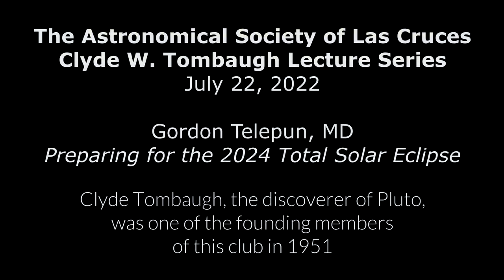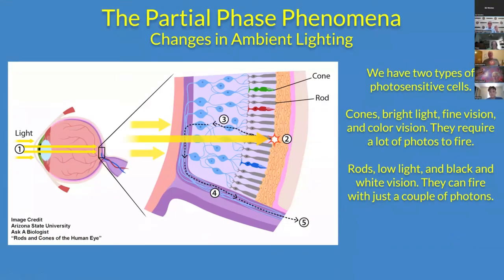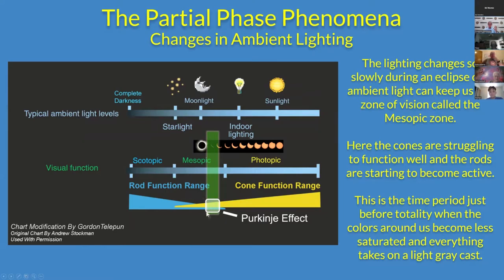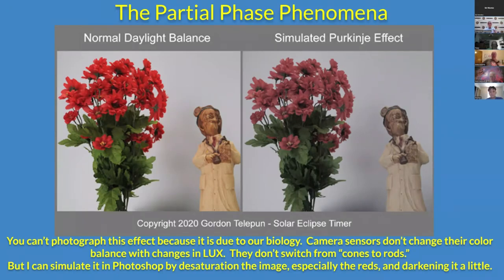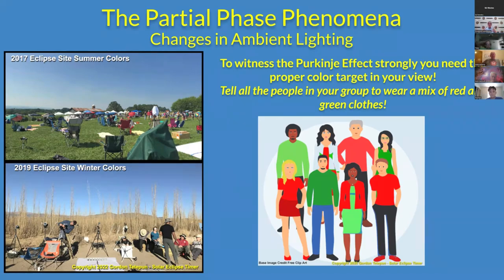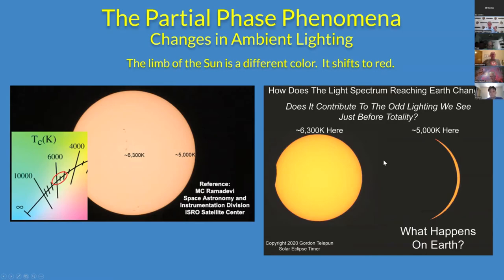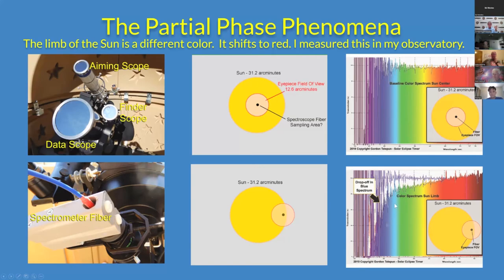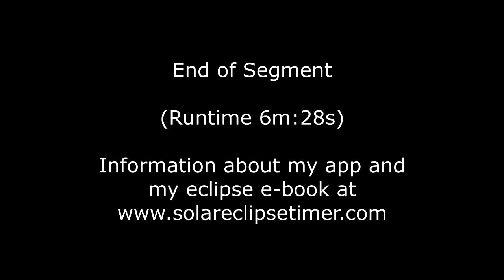Tombaugh Lecture Series Talk (10) Eclipse Lighting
NOTE: If you are using my app, Solar Eclipse Timer, for the 2024 eclipse you MUST get the new version updates! Look on the About Screen and scroll to the bottom of the screen. Go to your app store and get the latest version. It's Version for Apple is 4.0.30 and the latest Version for Android is 4.1.33.

I was honored to be invited by the Astronomical Society of Las Cruces to be part of the Clyde W. Tombaugh Lecture Series.  The series is named after him because he was one of this groups founding members. Clyde Tombaugh was the discoverer Pluto in February of 1930.